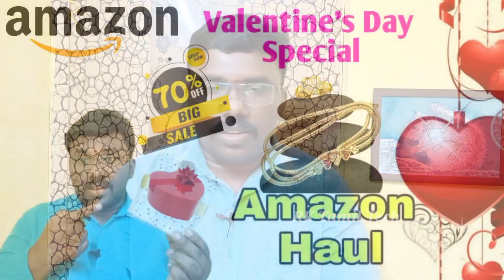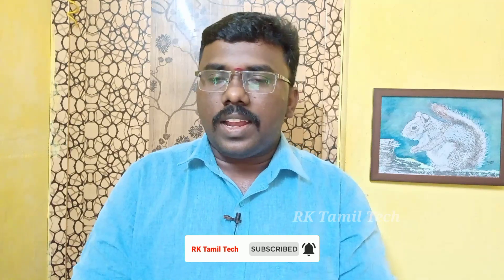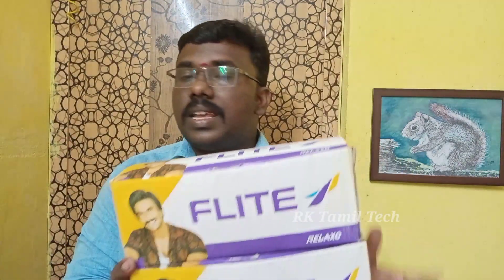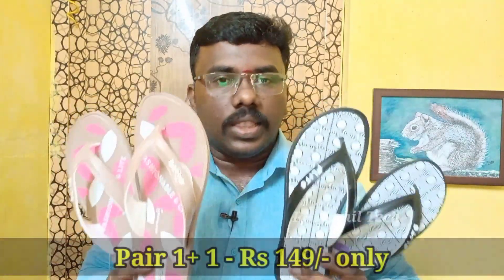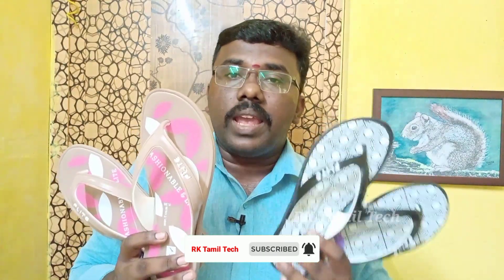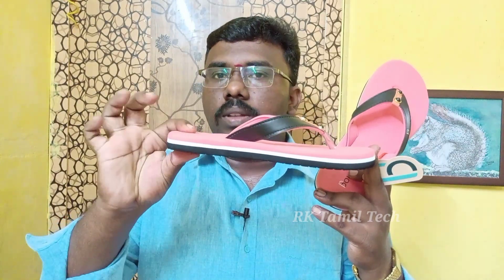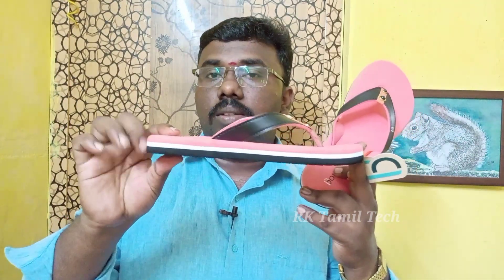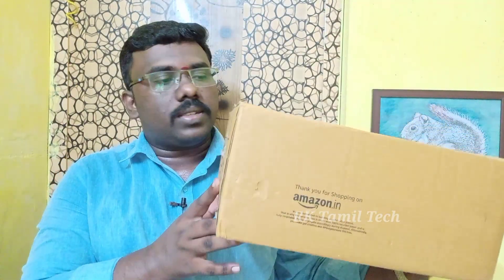Huge Footwear Haul🔥Footwear Haul under Rs 999 ❣️ Amazon Footwear Haul in Tamil😊 Budget Footwear Haul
Buying Links :